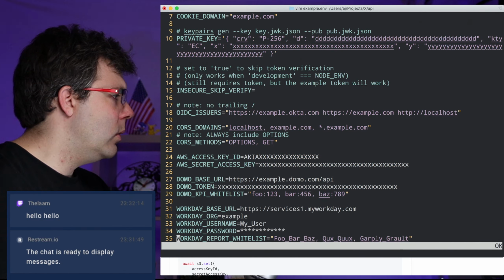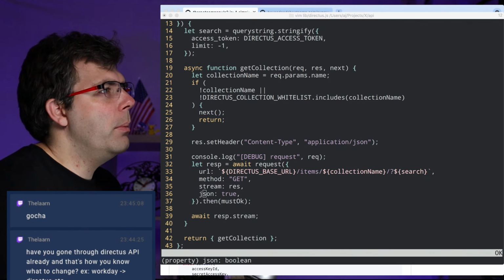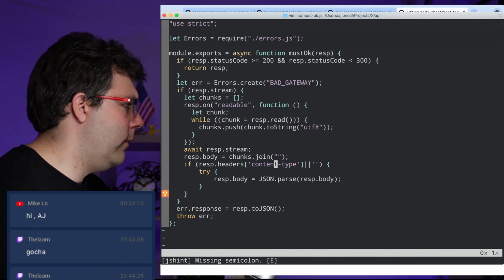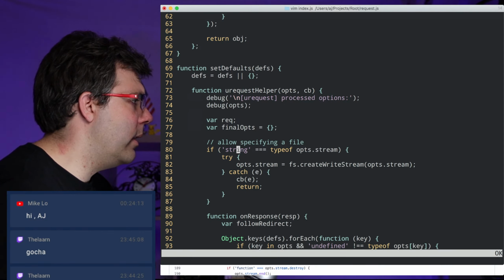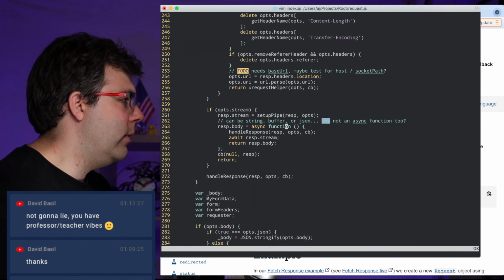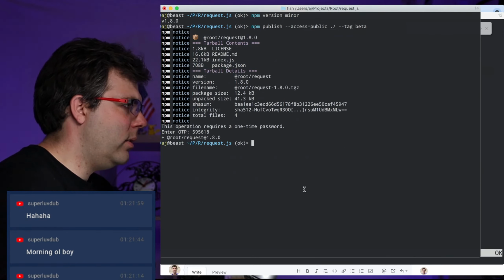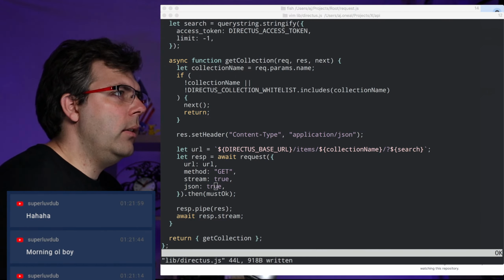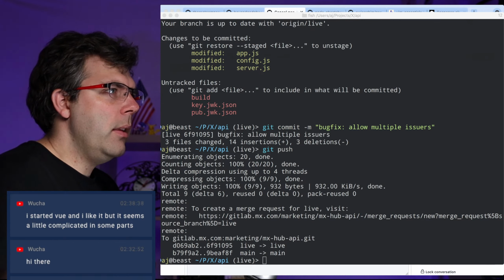Live Coding at Work (Node.js) #29: Project X: Just adding another API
Just adding another API proxy. Shouldn't take long... right?